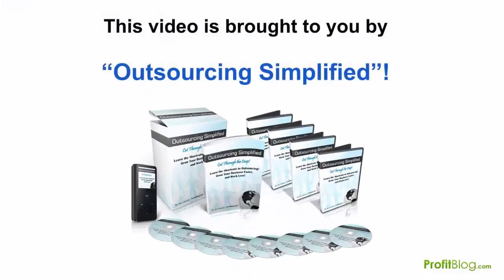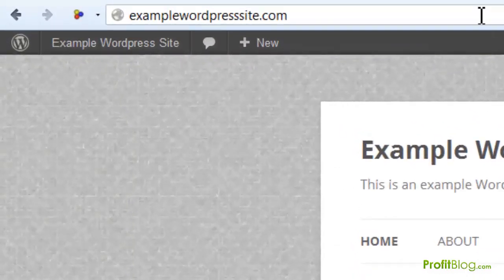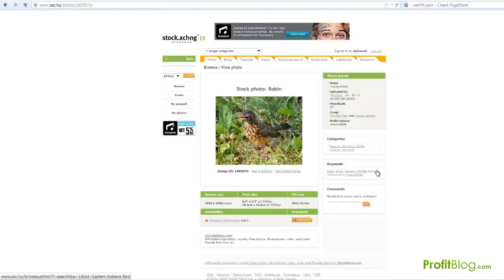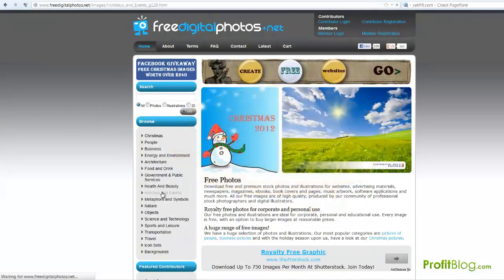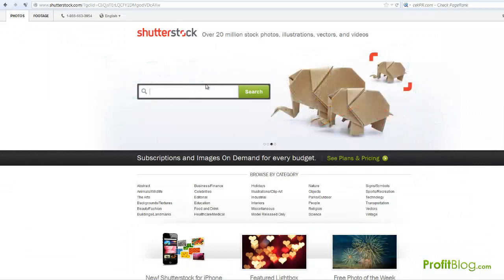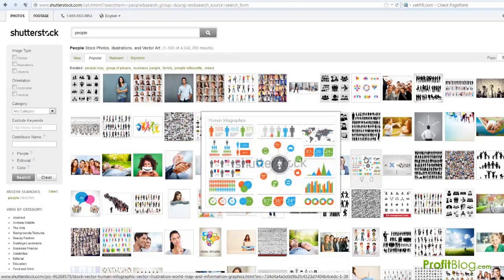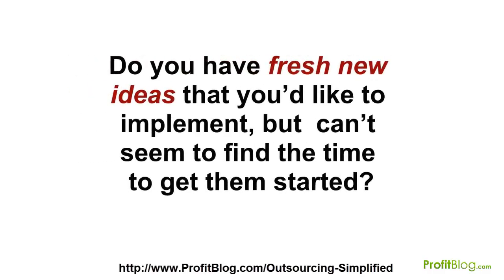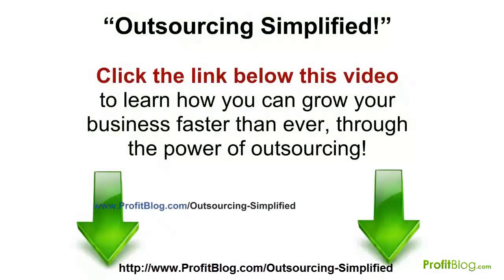Where to find FREE images to use in your Blog Posts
In this video, I share my favorite 2 websites to get free images to use in your blog posts, as well as one paid site that has some really good images (if you feel like paying for them that is).  Enjoy!